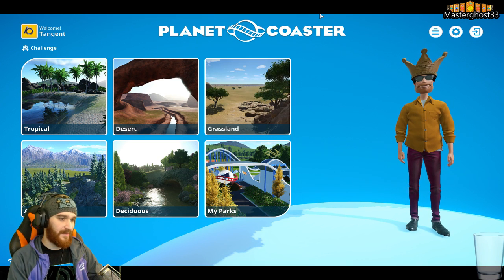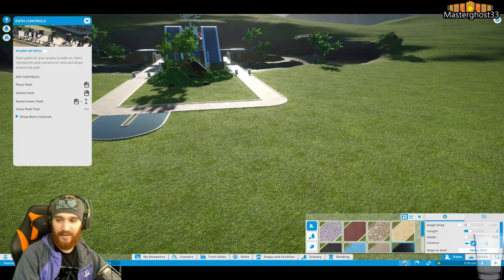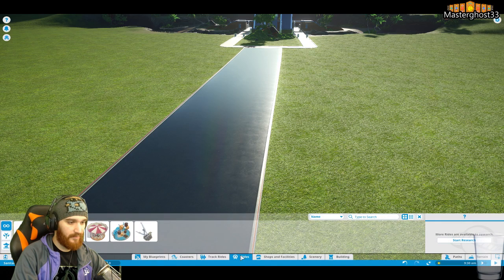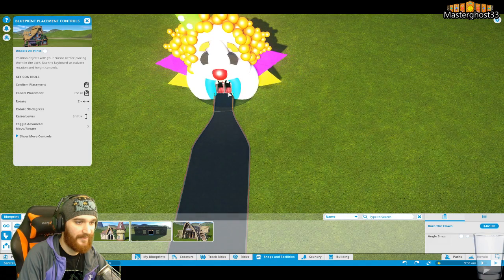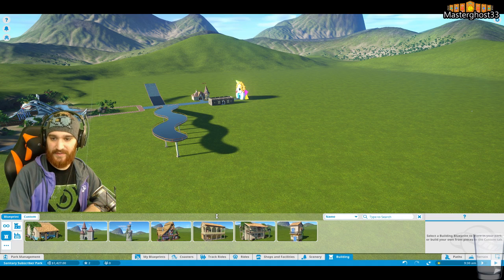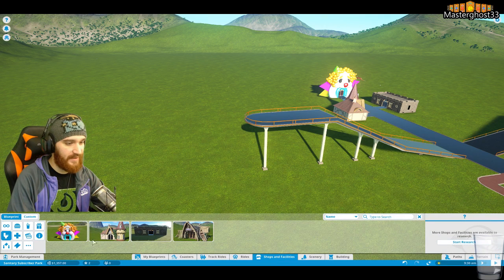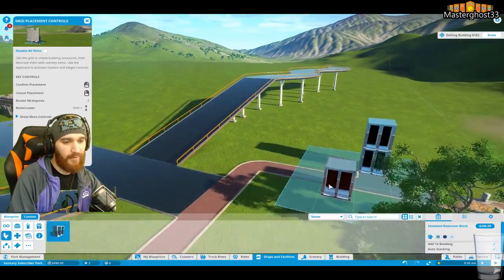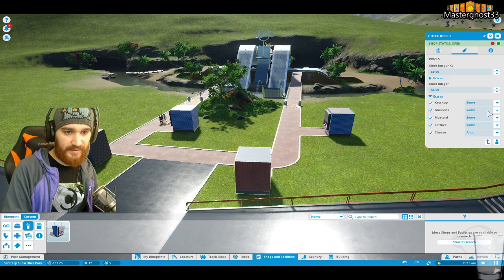Planet Coaster: Part 4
Tangent creates a Tropical Getaway theme park, a Sanitary Subscriber Park ( whatever that means ) ... His goal is to achieve 1000 Dollars.